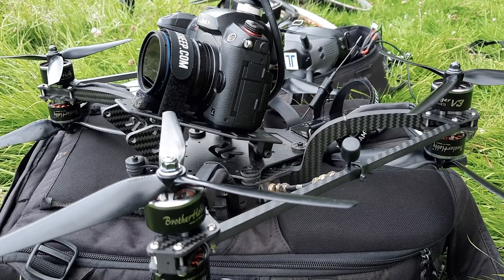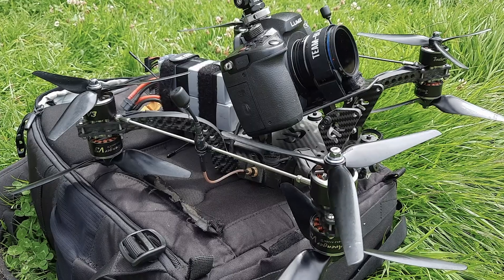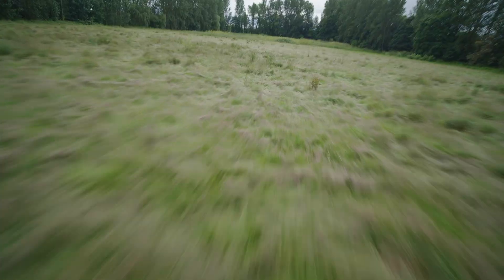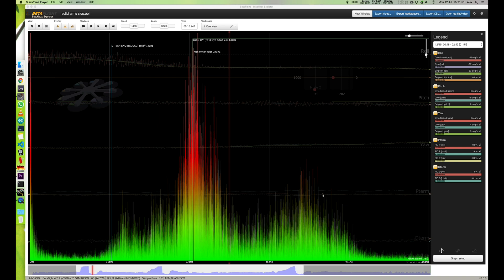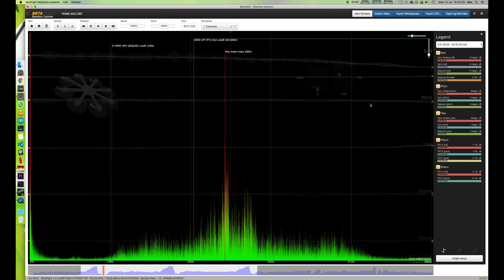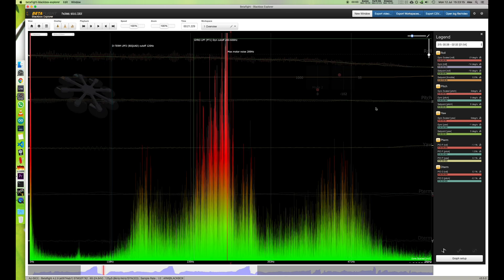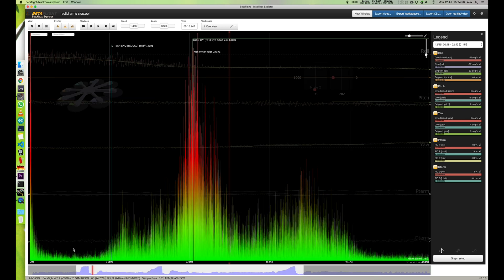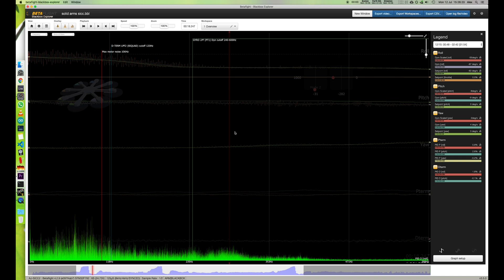Siccario Cinelifter - Testing solid carbon arms - Chris Rosser modified arm test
Thanks to Andy and to Chris for their time on this. The outcome isn't as I had hoped but it shows that Chris Rosser's simulation is in the right ballpark.

Chris I will send over the blackbox files so that you can compare them vs the software simulation.